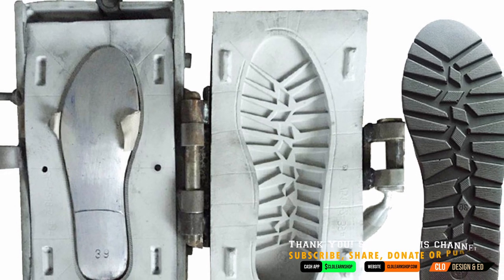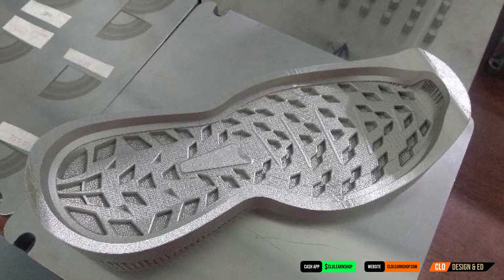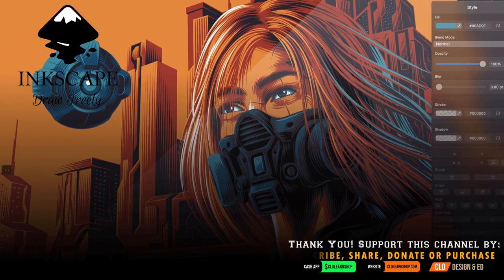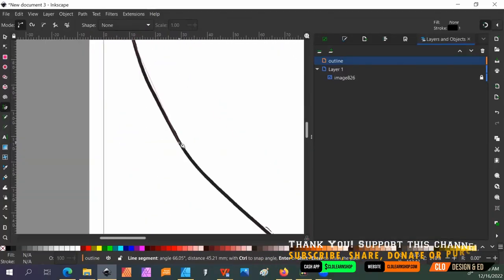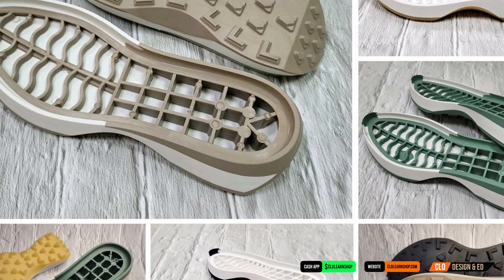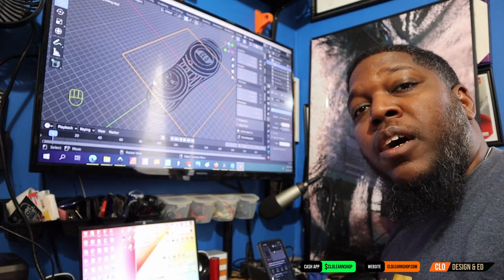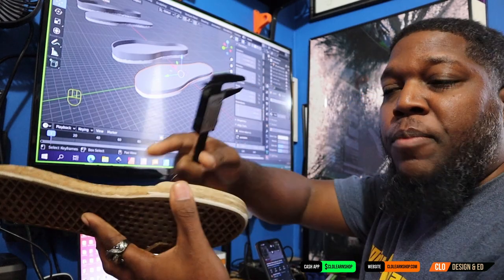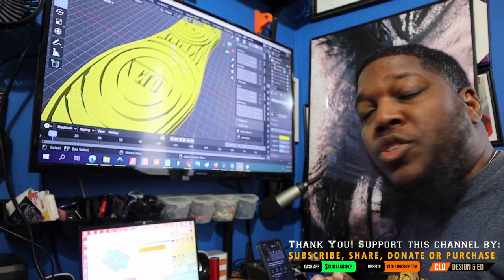How to make Shoe Soles PT 1 | Use 3D printing to make shoes | Inkscape & Blender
Description
Hey Guys, in this video I show how to design shoe soles in inkscape and blender, next week i will be making a mold of this design... hope you enjoy the video! Have a great Day

Purchase Project files Blueprint and plans here:
-Updated soon-

00:00 - Intro
00:17 - Thimblebook
00:50 - Inkscape
02:00 - Blender

Provided by Youtube: